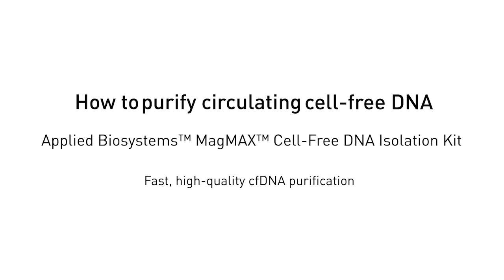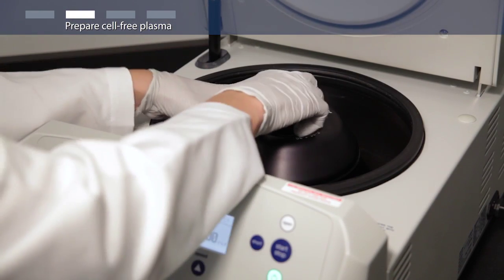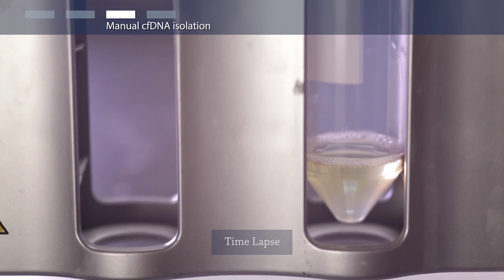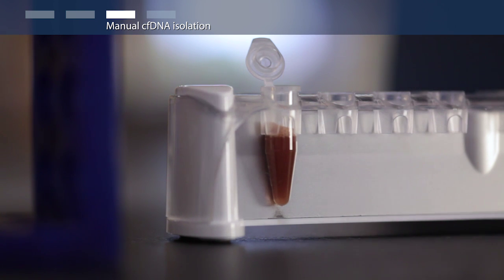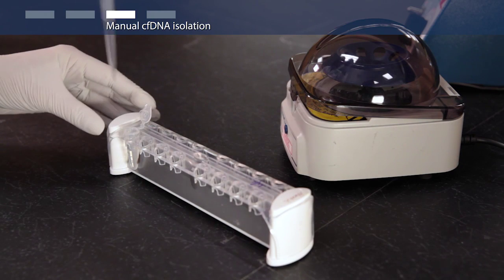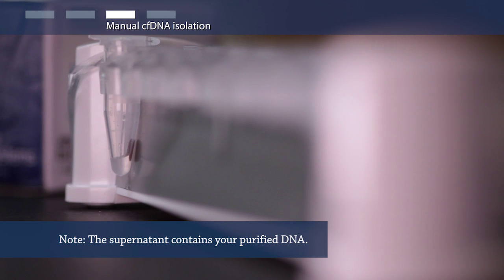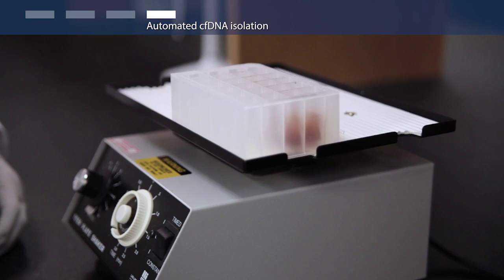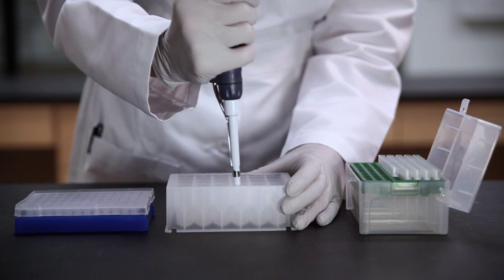How to purify circulating cell-free DNA (cfDNA)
Learn how to perform manual and automated purification of circulating cell-free DNA from plasma samples. Throughout the process, magnets are utilized to isolate the DNA, making the protocol simple and scalable. Eight samples can be processed manually, or 24 samples can be processed when using the KingFisher™ Flex Magnetic Particle Processor with 24 Deep-Well Head.

The MagMAX Cell-free DNA Isolation Kit may also be used to isolate cell-free DNA from serum and urine.